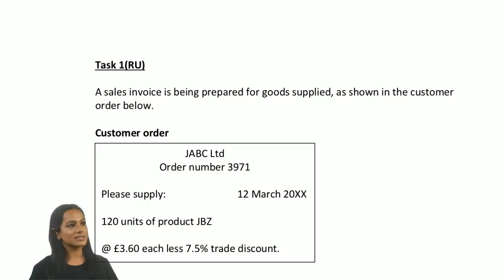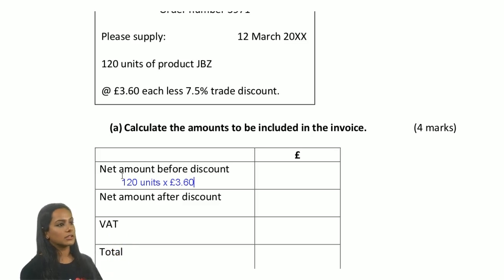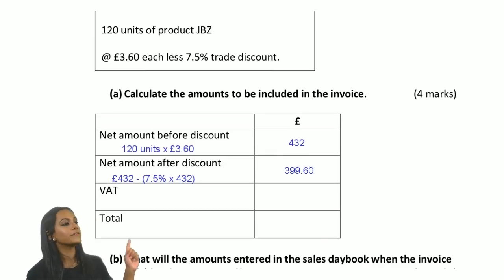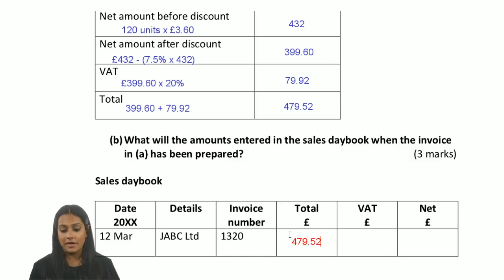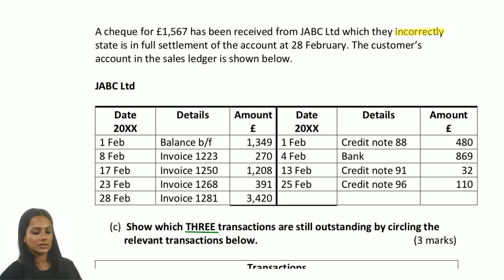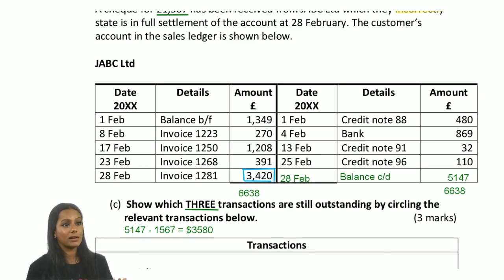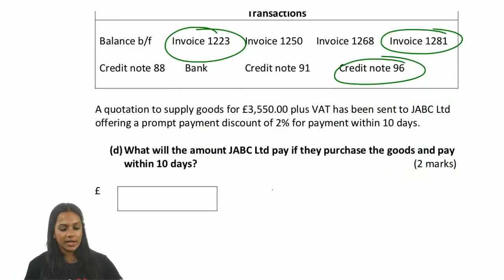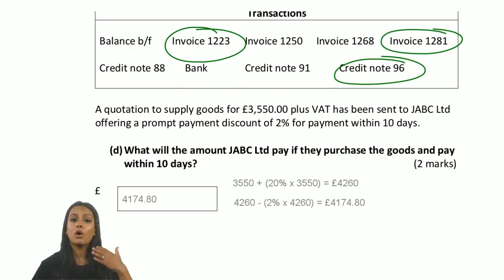AAT Level 2 - Bookkeeping Transactions (BTRN) - Part 1 - LSBF Live Revision 2018